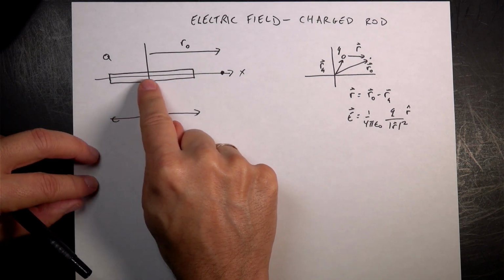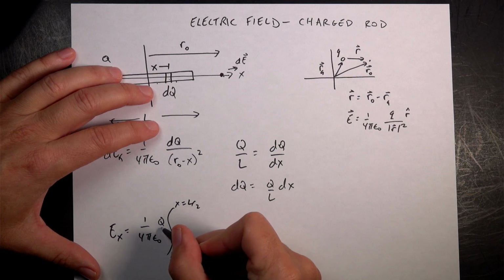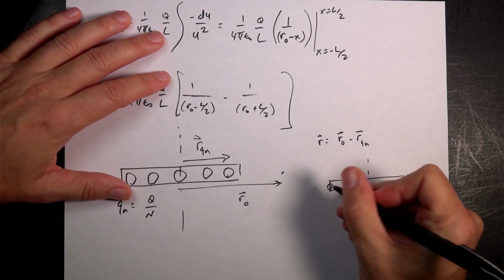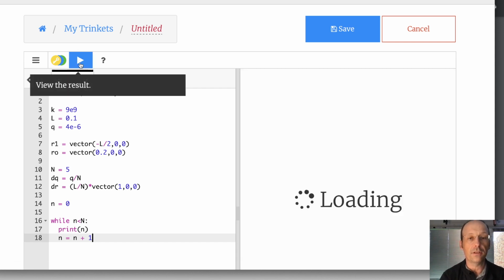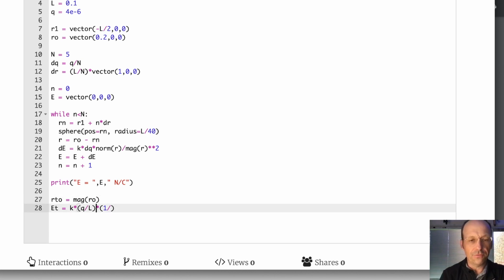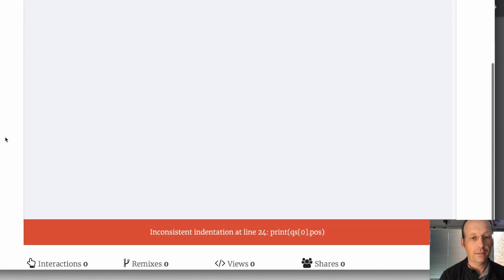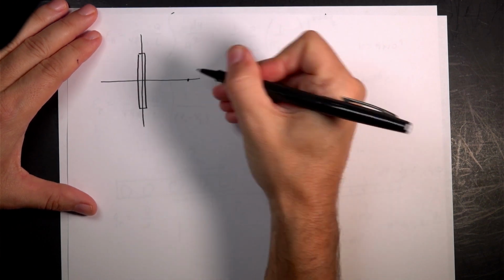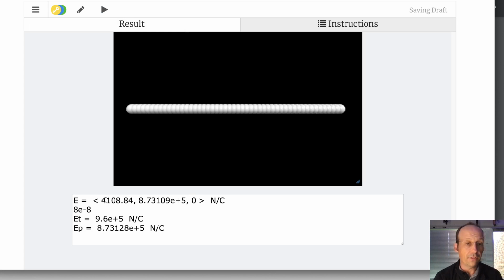Electric field due to a charge rod - with calculus and with python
Here is a uniformly charged rod with charge q and length L on the x-axis.  What is the value of the electric field at some point on the x-axis?

00:00 - Intro
01:35 - Solving with an integral
07:09 - Numerical solution with python
18:07 - Using a python list
23:44 - Electric field perpendicular to rod